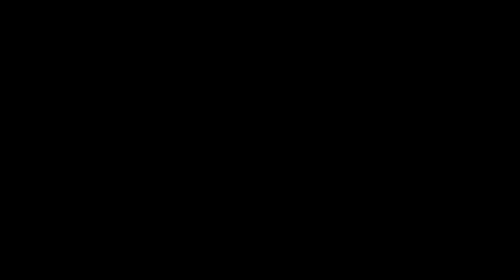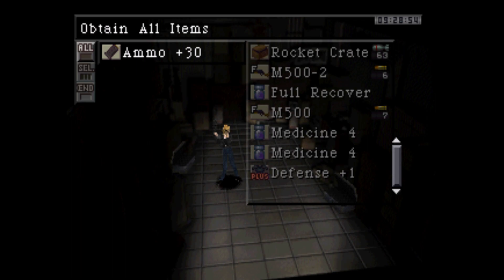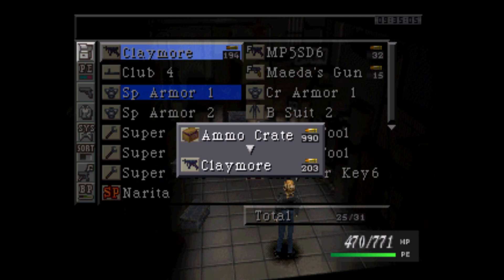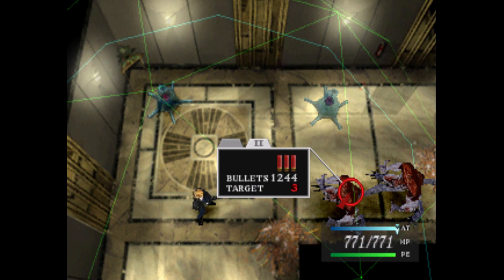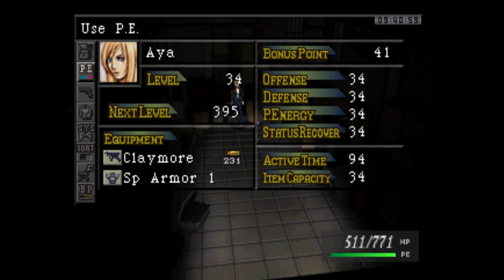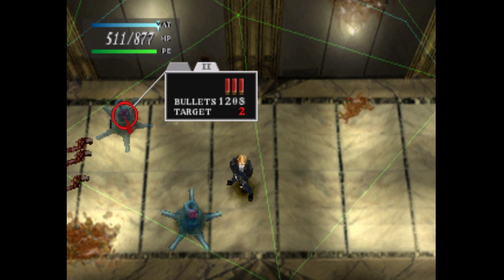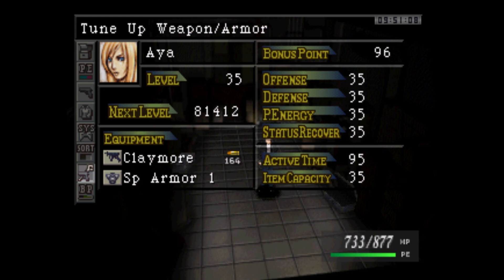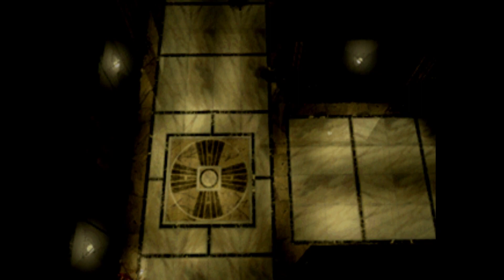Let's Play Parasite Eve Part-28 Queen Bee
We prepare to meet her majesty as we traverse floors 61-70.

Parasite Eve is a 1998 action role-playing horror video game developed and published by Square. The game is a sequel to the novel Parasite Eve, written by Hideaki Sena; it is also the first game in the Parasite Eve video game series. The story follows New York City police officer Aya Brea over a six-day span in 1997 as she attempts to stop the Eve, a woman who plans to destroy the human race through spontaneous human combustion. Players explore levels set in areas of New York while utilizing a pausable real-time combat system along with several role-playing game elements.

Parasite Eve was SquareSoft's first M-rated game, and the first major American and Japanese game development collaboration for the company. It was produced by Hironobu Sakaguchi and directed by Takashi Tokita. Music for the title was composed by Yoko Shimomura who was widely acclaimed for her work to create an "inorganic" and "emotionless" soundtrack that saw two album releases. Parasite Eve received positive reviews; critics praised the graphics and gameplay, but found the overall game too linear and with little replay potential.

The video game adaptation was part of a resurgence of popularity in Japanese horror sparked by the original book, and was released alongside a film adaptation and two manga comics; one based on the book, the other on the video game. The original title was also followed by two video game sequels: Parasite Eve II in 1999 and The 3rd Birthday in 2010, and was re-released on the PlayStation Network in 2010. The first two games, Parasite Eve and Parasite Eve II, had shipped over 3 million copies worldwide by 2010.

Developer(s) Square
Publisher(s)
JP: Square
NA: Square Electronic Arts
Director(s) Takashi Tokita
Producer(s) Hironobu Sakaguchi
Designer(s) Yoshihiko Maekawa
Programmer(s) Hiroshi Kawai
Artist(s) Tetsuya Nomura
Writer(s) Hideaki Sena
Takashi Tokita
Composer(s) Yoko Shimomura
Series Parasite Eve
Platform(s) PlayStation
Release
JP: March 29, 1998
NA: September 9, 1998
Genre(s) Action role-playing, horror
Mode(s) Single-player